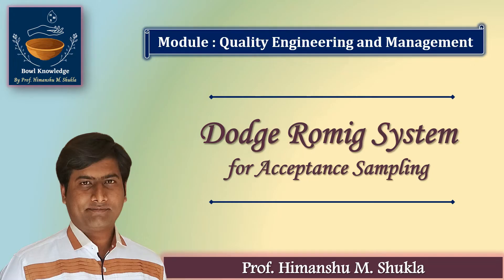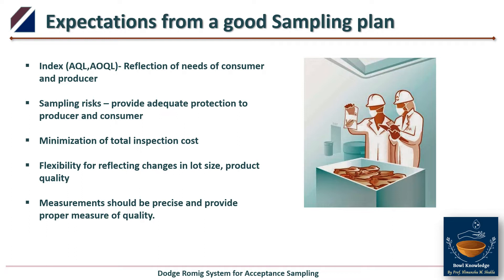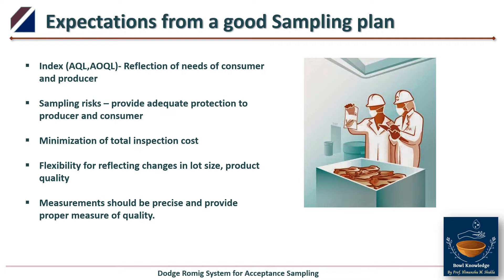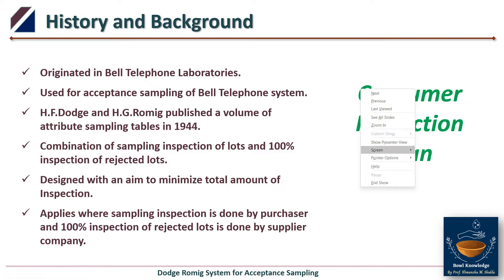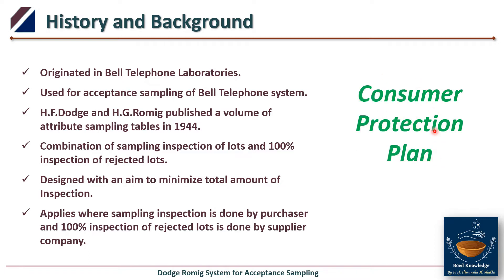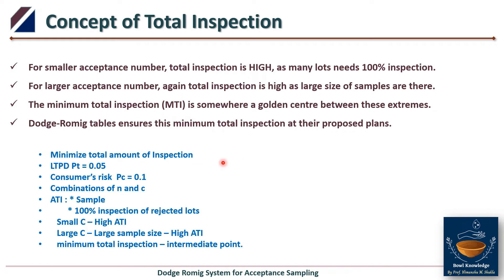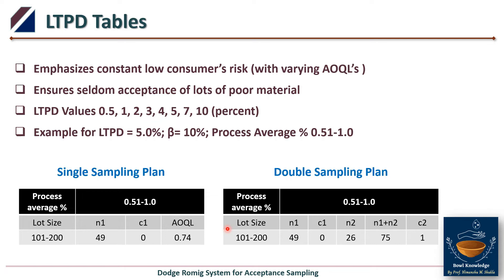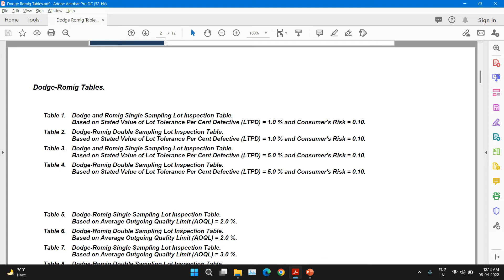Dodge Romig System for Acceptance Sampling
Under Module: Quality Engineering and Management
Dodge Romig Standard Sampling Plans
Link for Dodge Romig Tables: